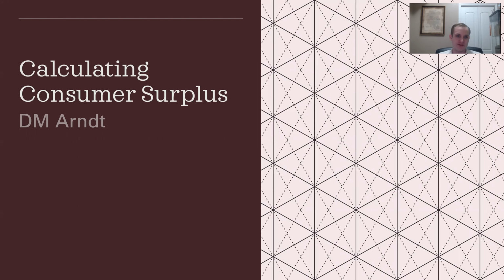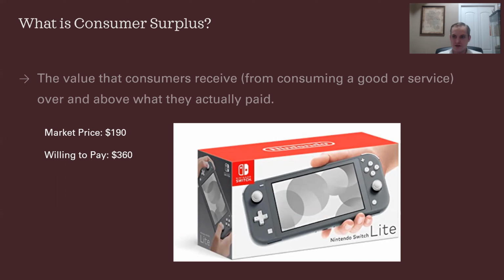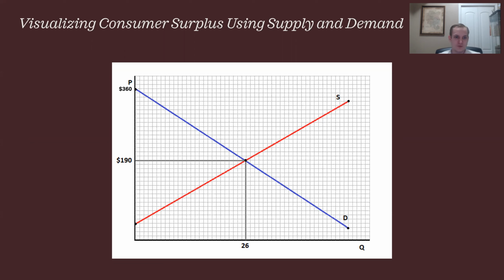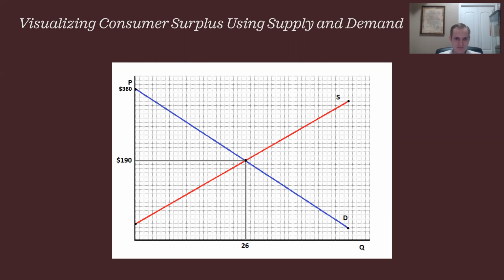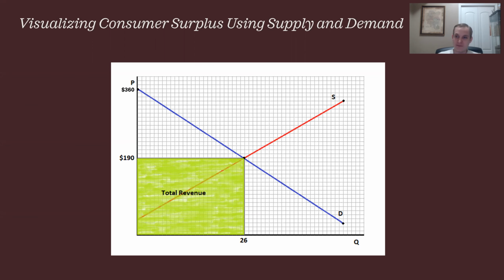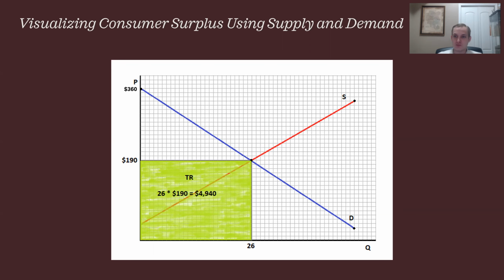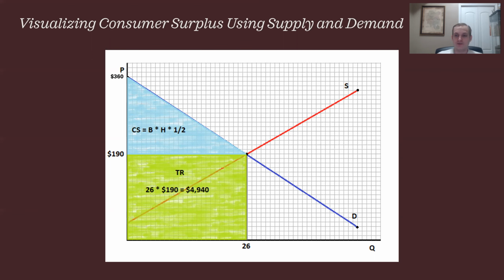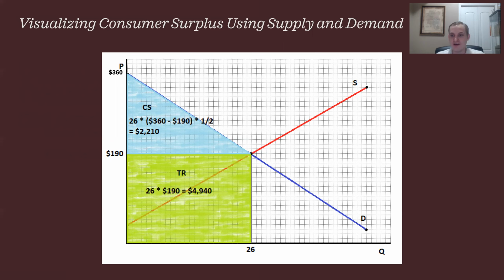Microeconomics - Consumer Surplus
Brief mini-lecture on calculating consumer surplus when using the supply and demand model.